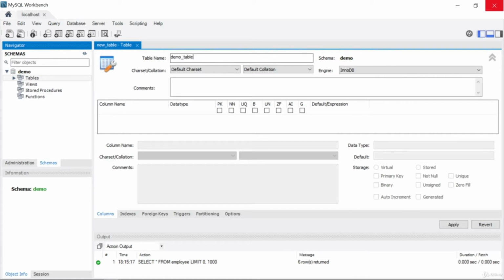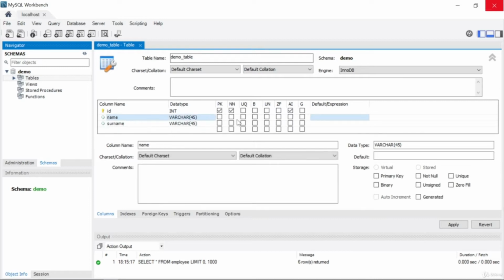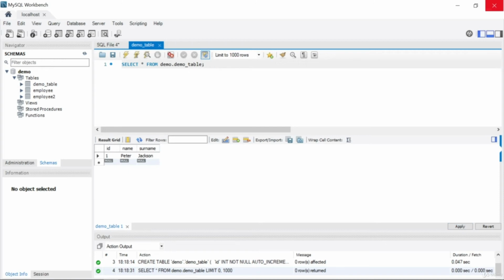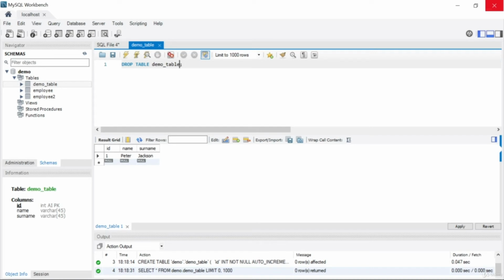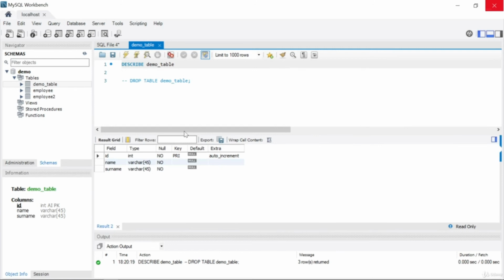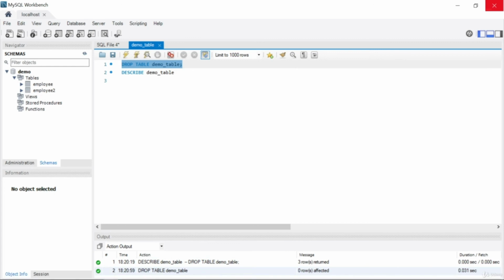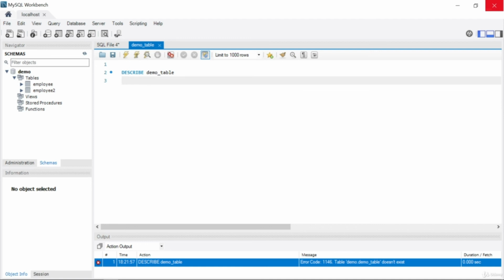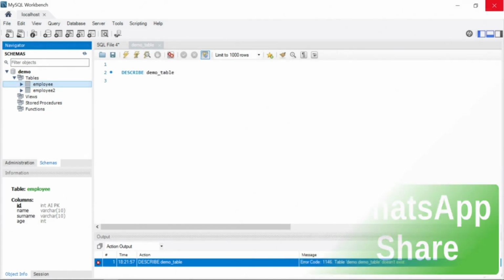18 - Drop Table in MySQL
Drop-Table in MySQL